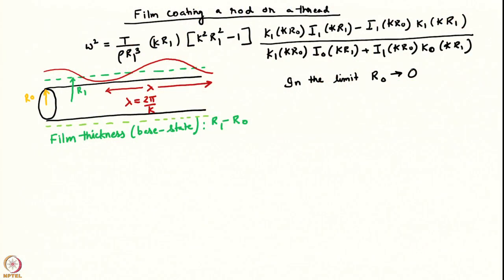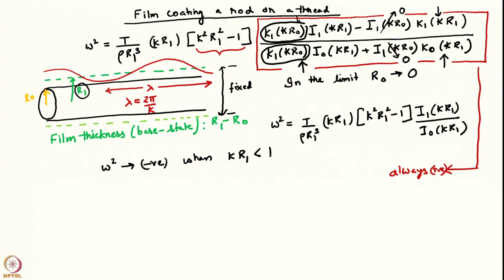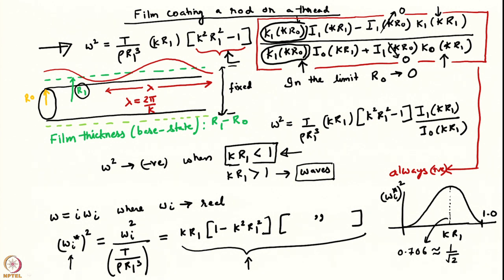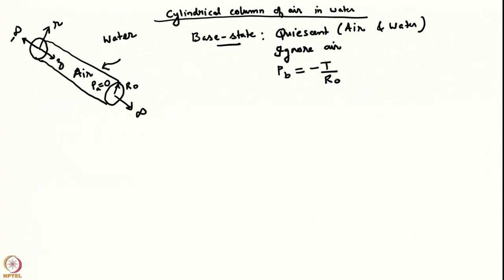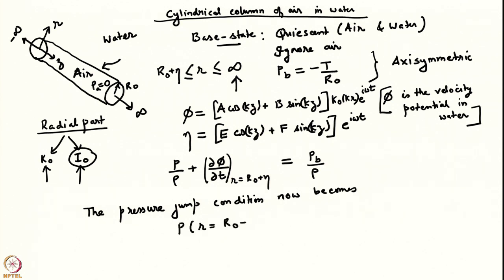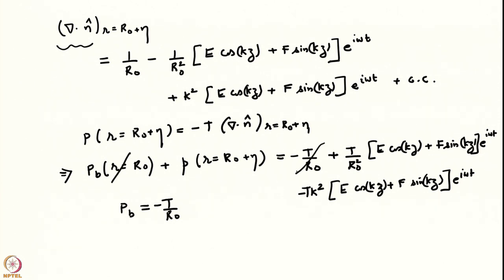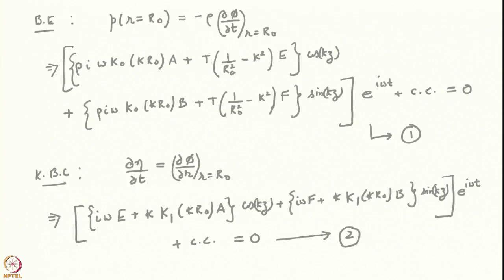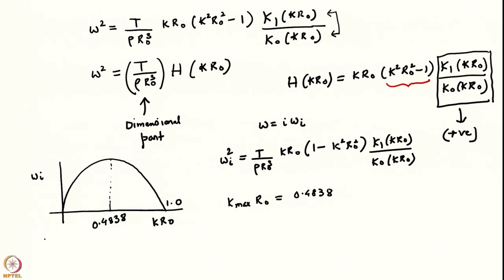Lecture 46: Rayleigh-Plateau capillary instability of a cylindrical air column in a liquid